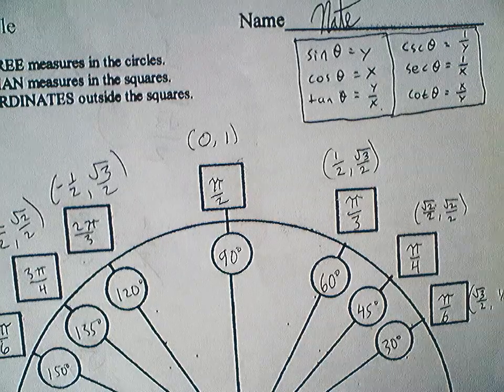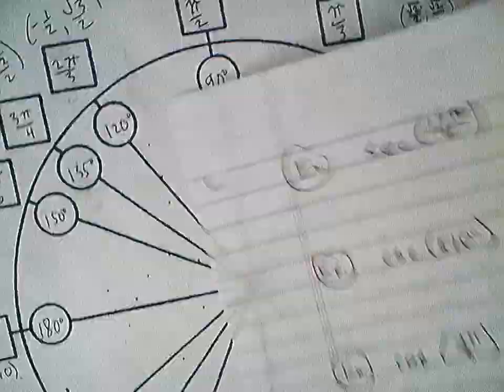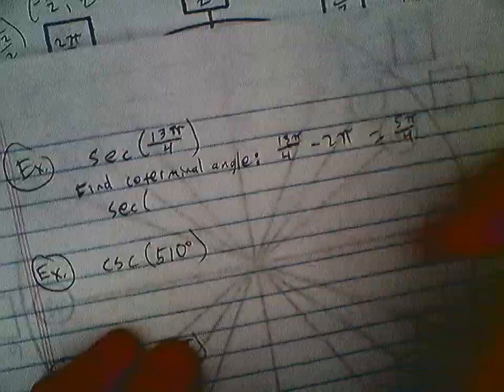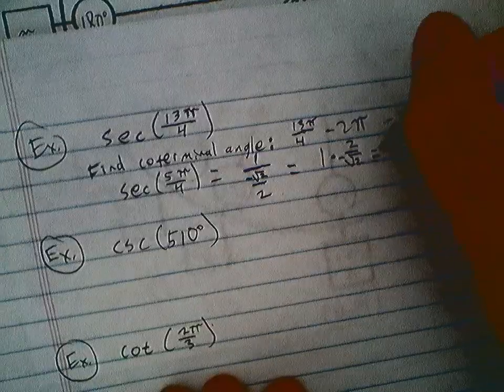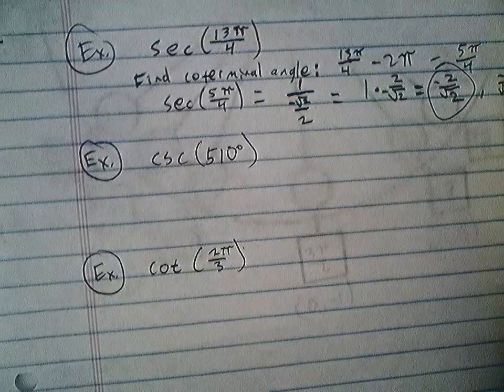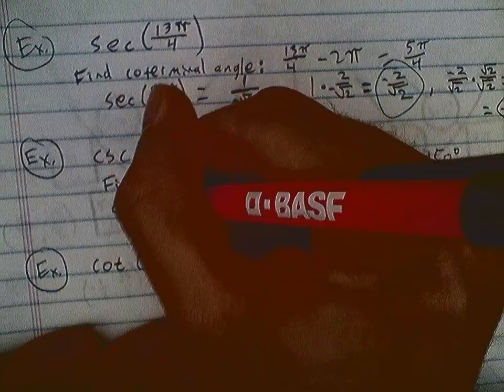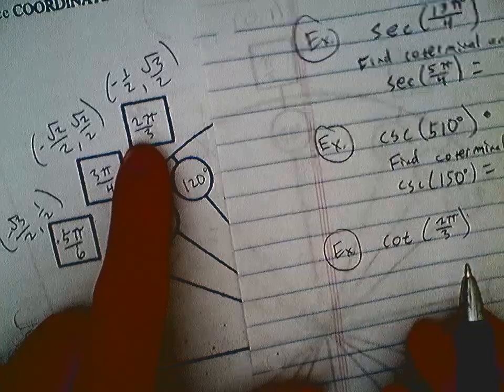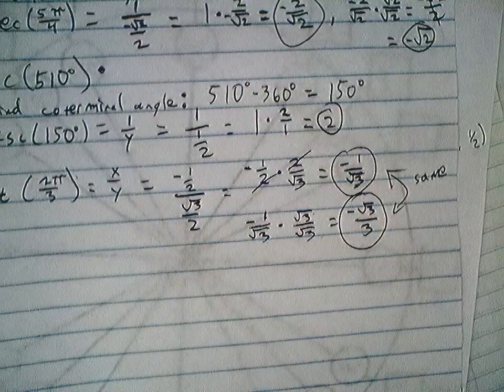sec,csc, and cot on the unit circle